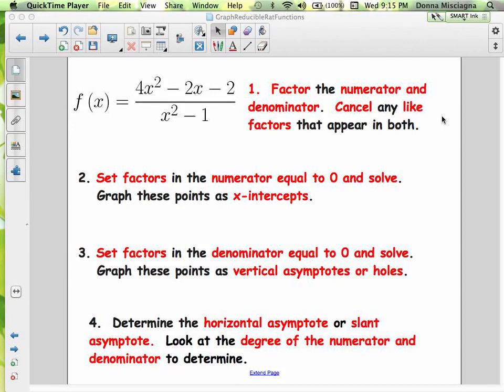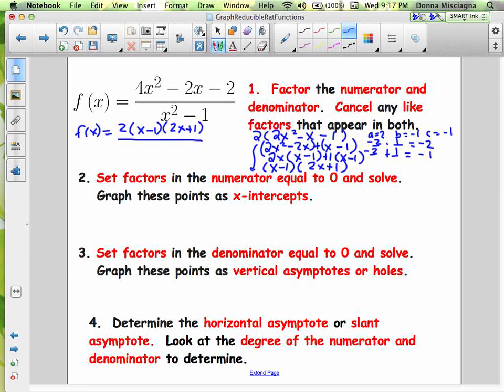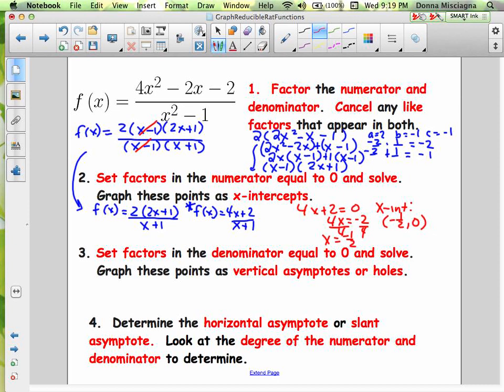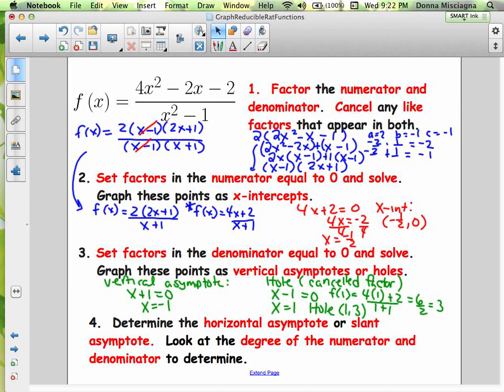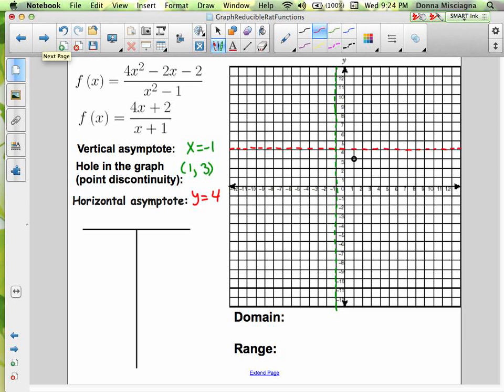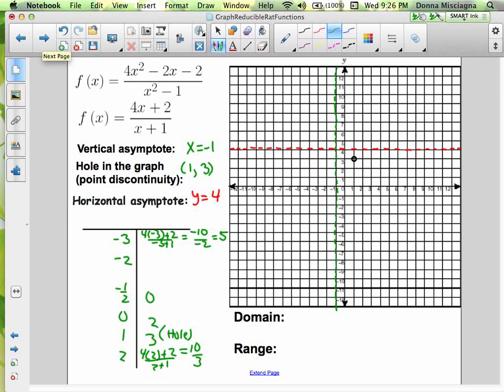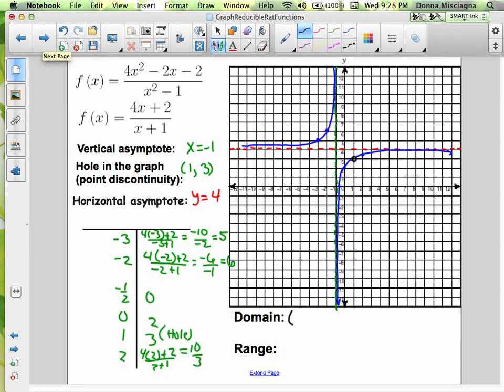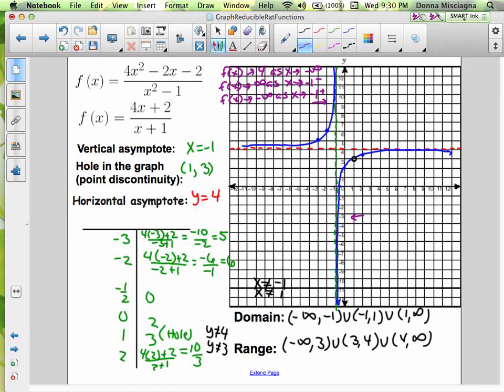Rational with Holes 2 Broadband